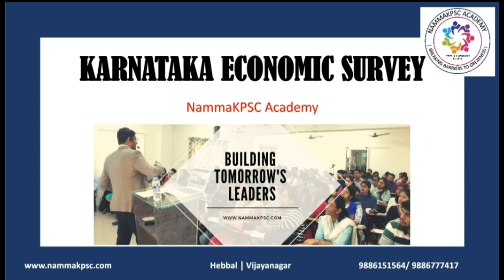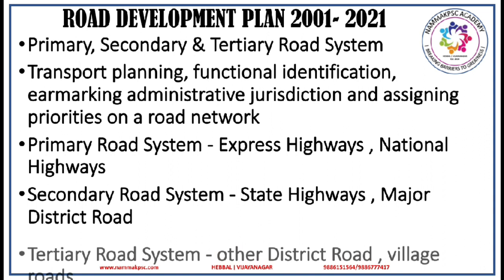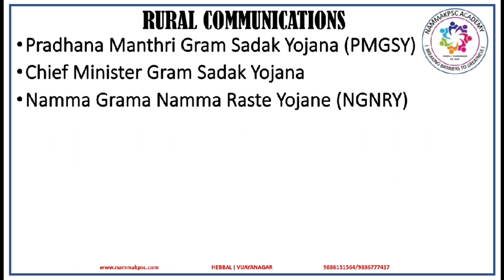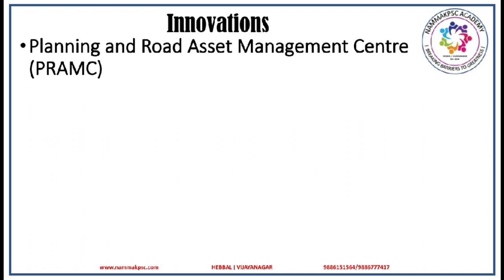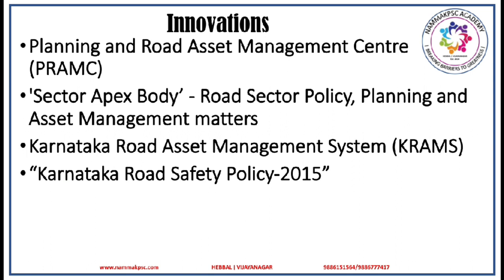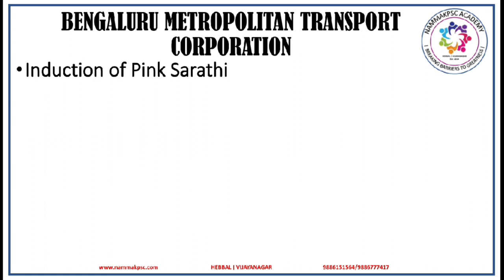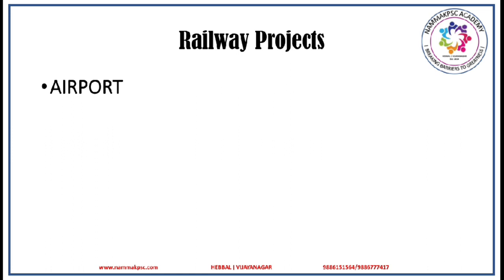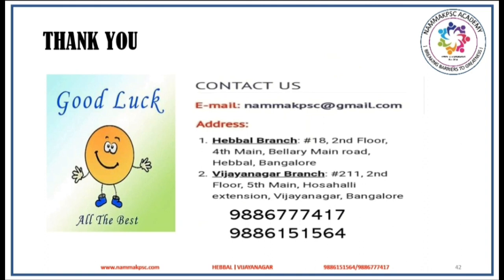Karnataka Economic Survey: Chapter 12: Economic infrastructure- Part 2: Roads in Karnataka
Video 20 of Karnataka Economic Survey lecture series: This video covers Part-2 of Economic infrastructure: Roads in Karnataka. In this video we have covered HDI and gender issues.
To buy directly visit Namma-store at NammaKPSC academy- Hebbal or Vijayanagar